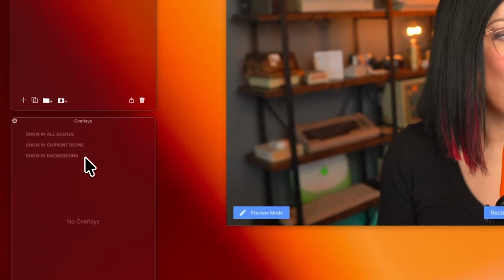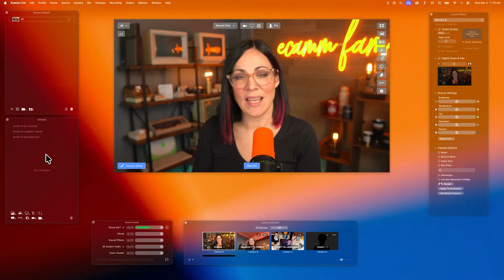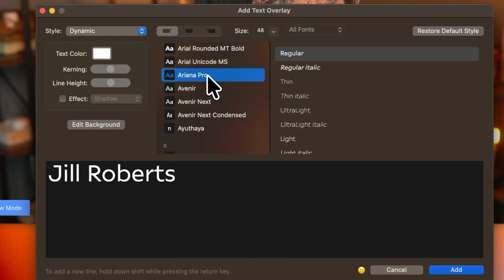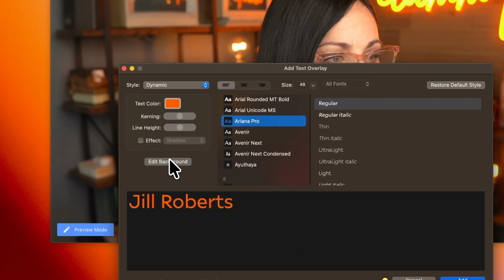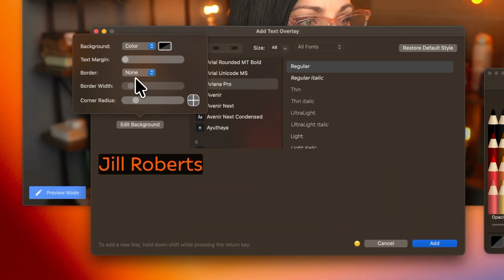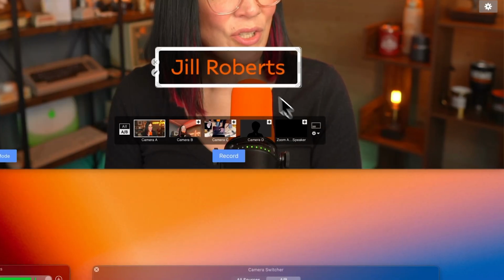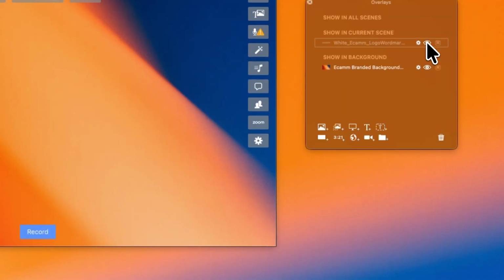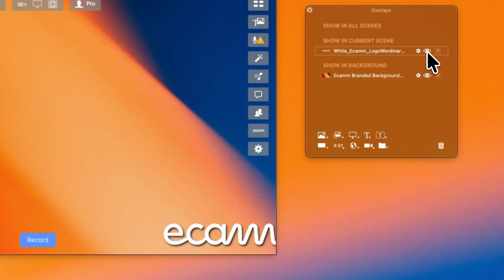Add Your Name & Logo in Ecamm (Overlays Made Simple)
Ready to make your videos look more professional?

In this video, you’ll learn how to use overlays in Ecamm to add your name, logo, or branding elements to your content. We’ll walk through the overlays panel and show you how small details can instantly upgrade your video.

Chapters:

00:00 Introduction & What’s Next After Your First Video
00:00:05 Why Branding Matters in Your Videos
00:00:17 Today’s Goal: Add Your First Overlay
00:00:22 Finding the Overlays Panel in Ecamm
00:00:45 Creating a Text Overlay (Your Name/Brand)
00:01:03 Customizing Your Text (Fonts, Style, Look)
00:01:11 Making Your Video Feel Like You
00:01:20 Wrap-Up & Next Steps